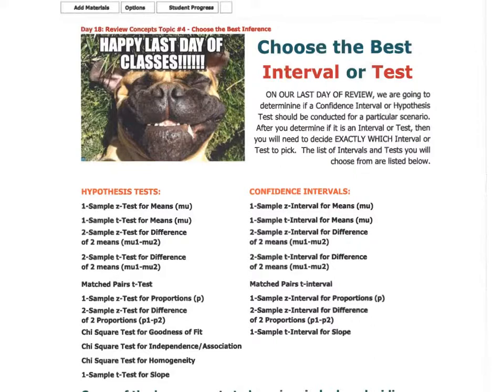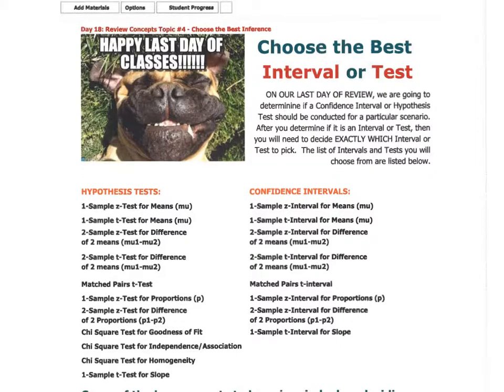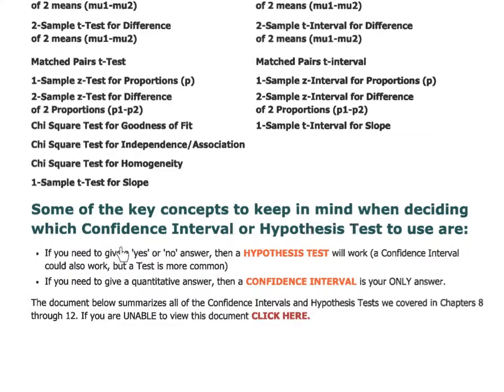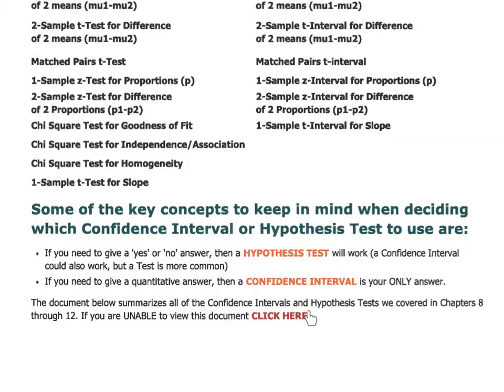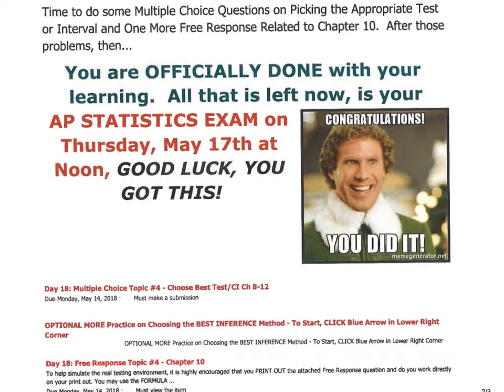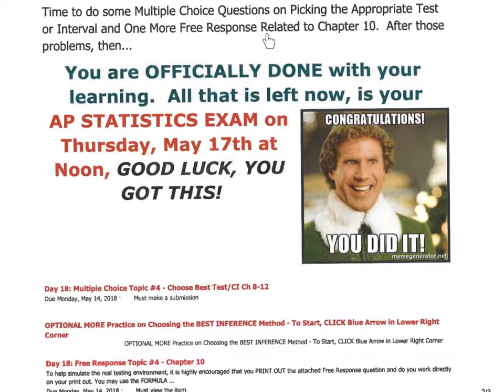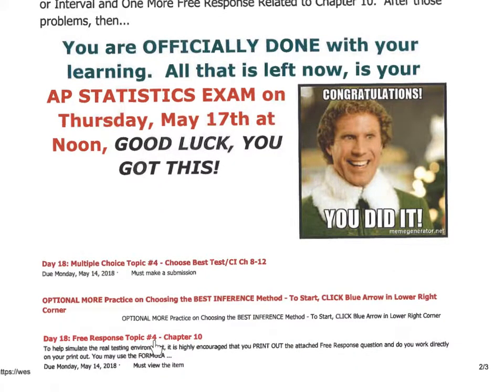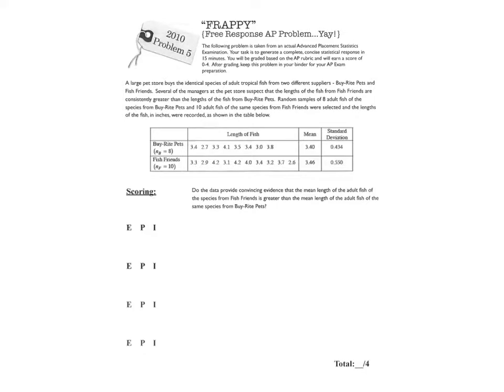FINAL Review DAY 18